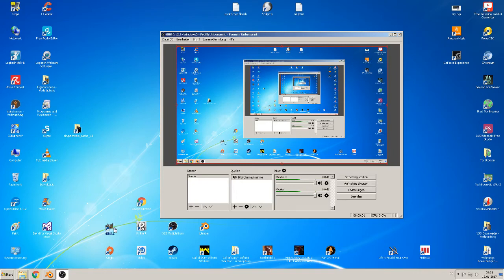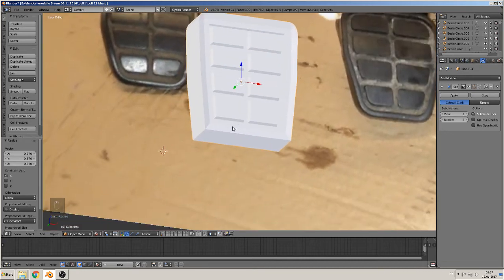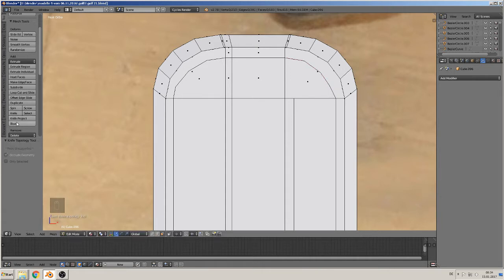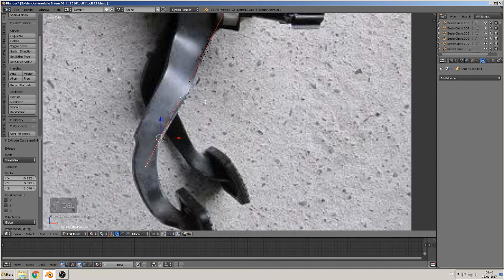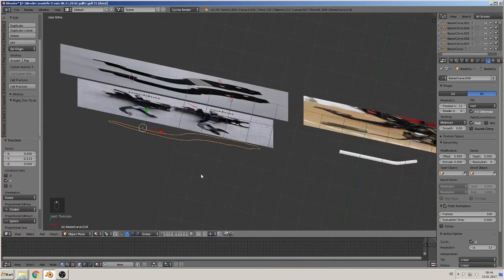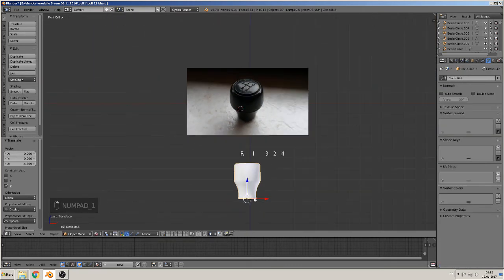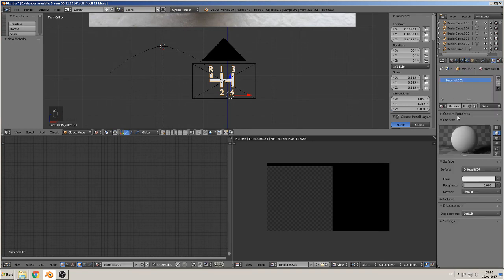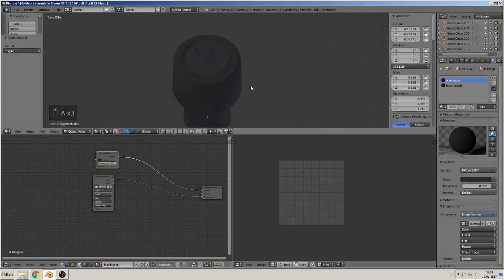blender Tutorial Build a Car Part 18 (pedal)